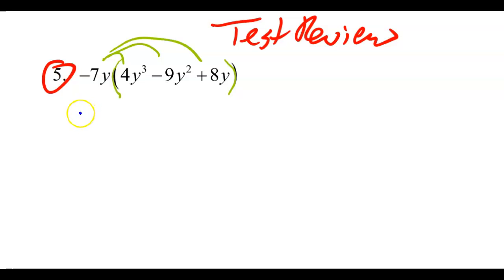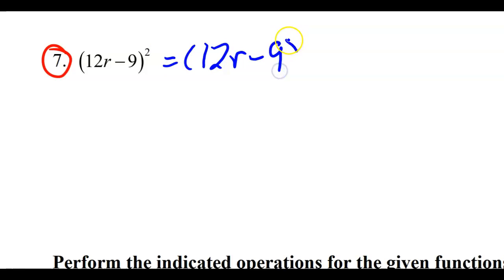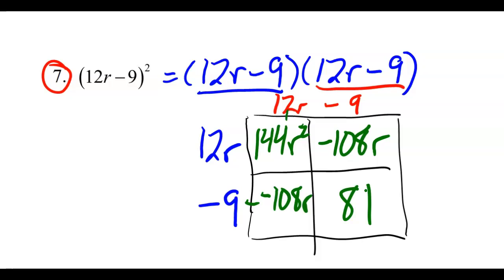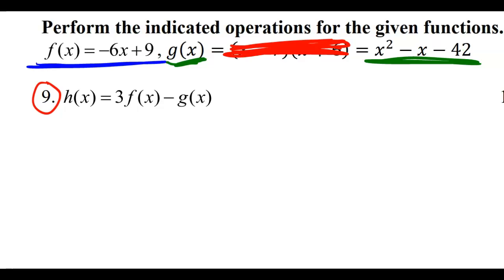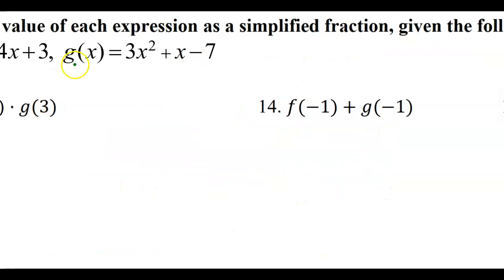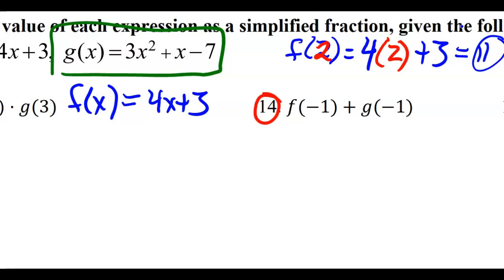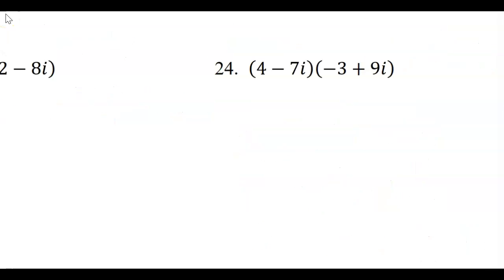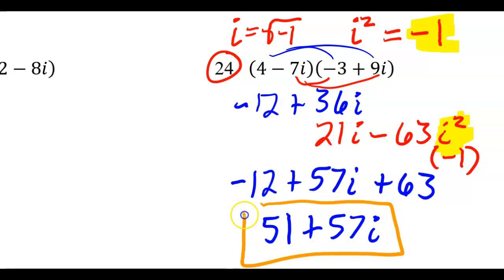Unit 4 Review - SM2